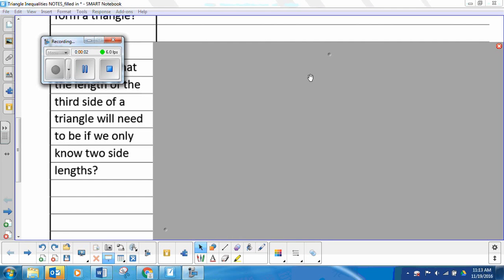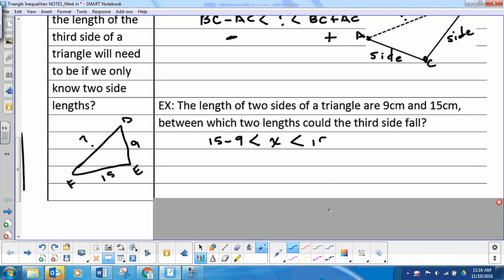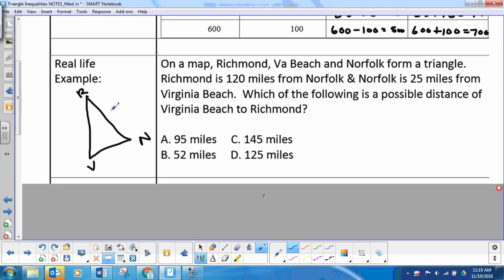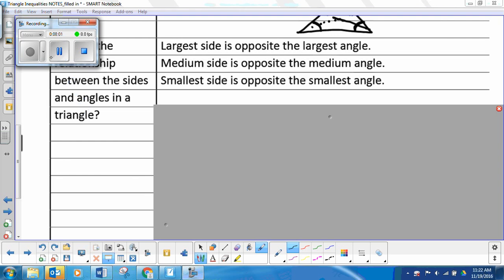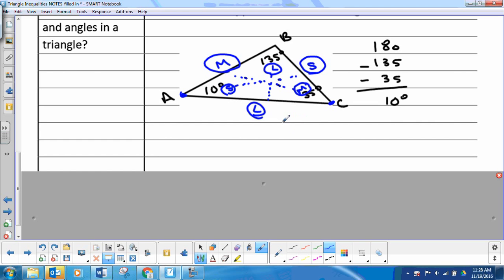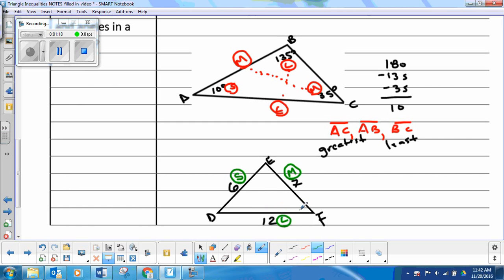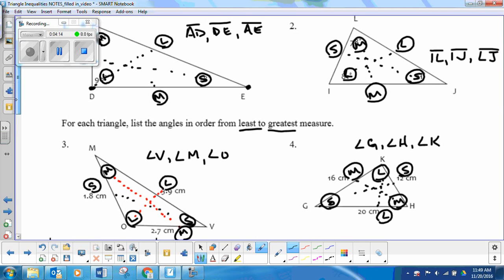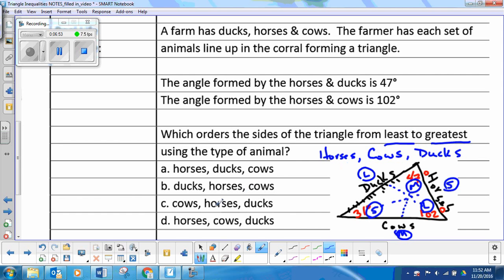Triangle Inequalities Video